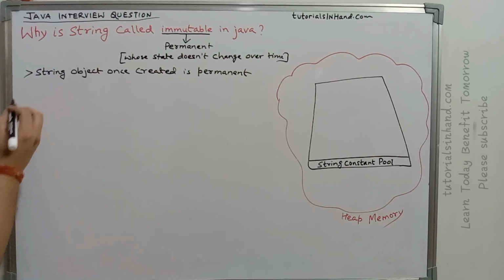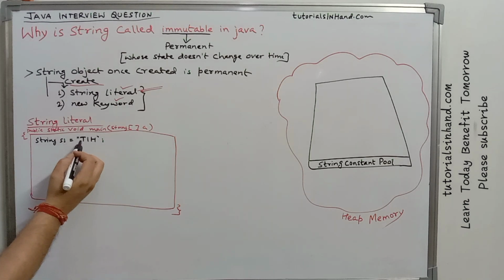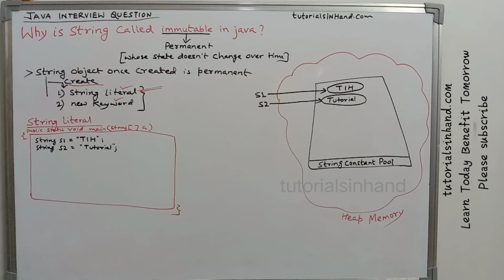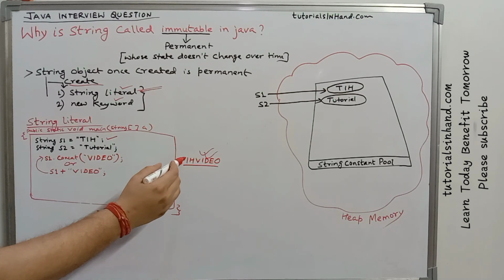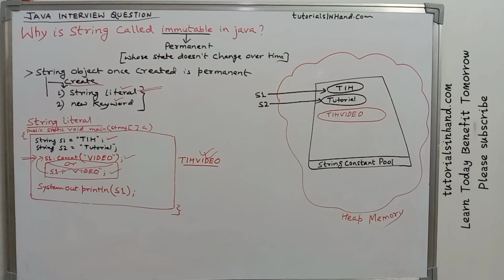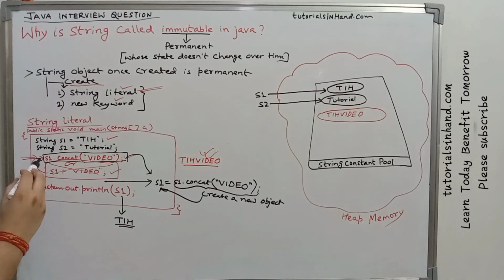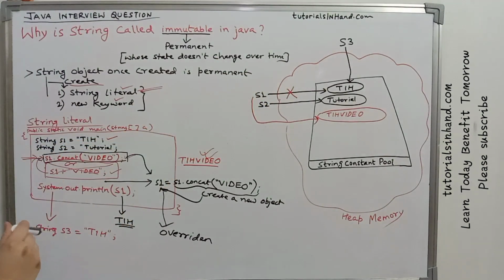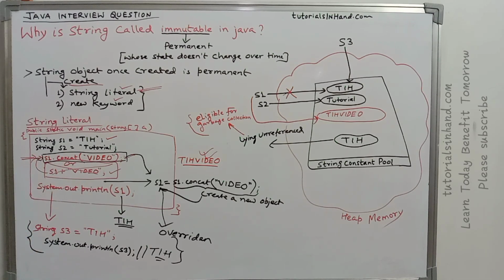Why string is immutable in java interview questions in english | Explained with example - Part 1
Lets learn about one of the famous interview question asked from java candidate in almost every interviews.

string is immutable in java why, string is immutable in java, string is immutable in java means, string is immutable in java example, why string is immutable in java interview questions.